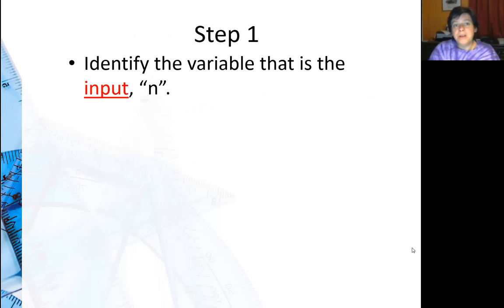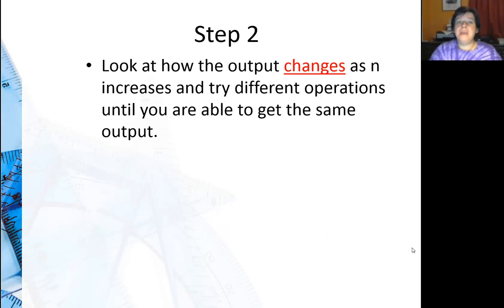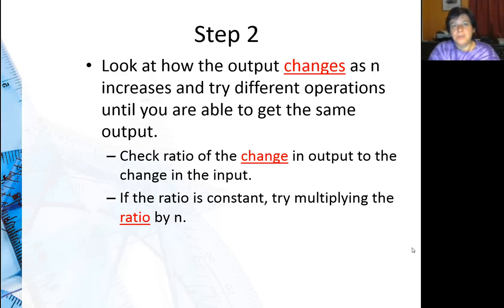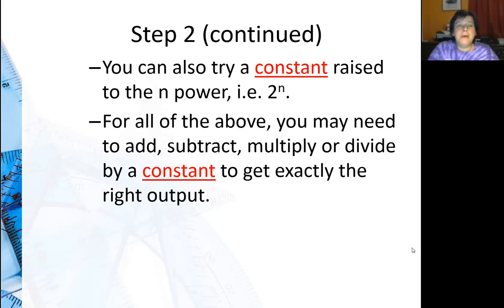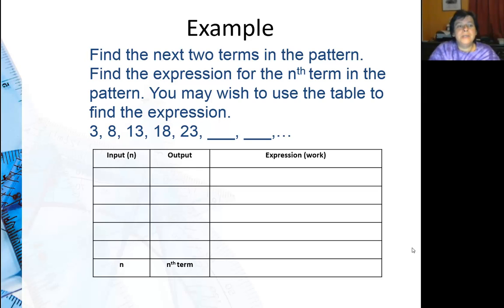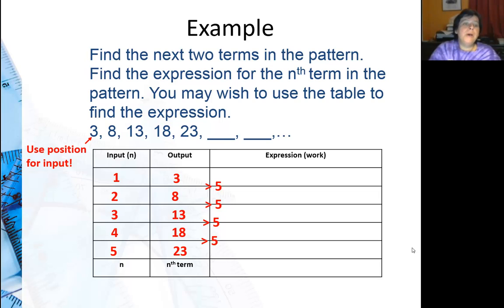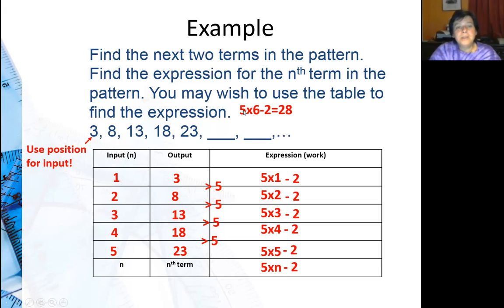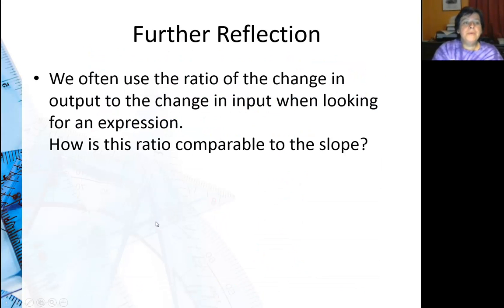Inductive and Deductive Reasoning Part 2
Finding an expression for a pattern of numbers.